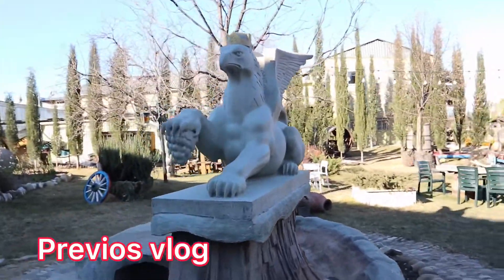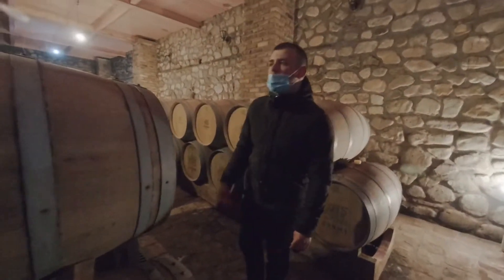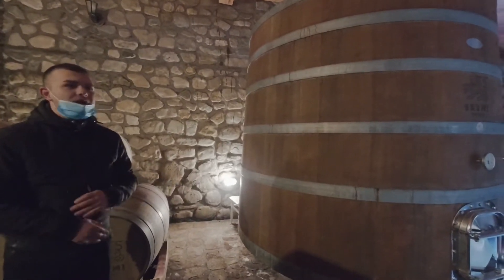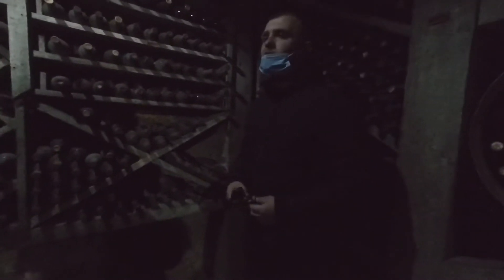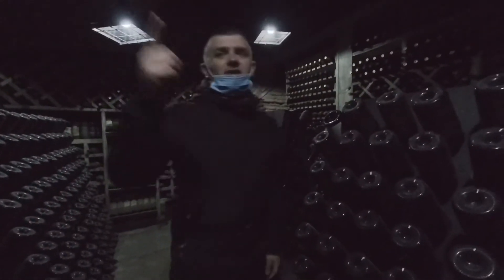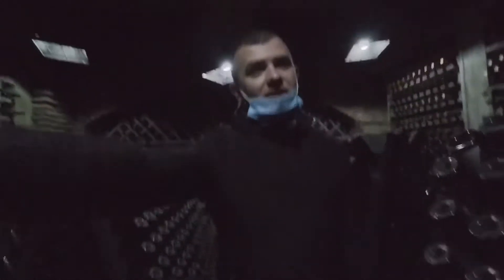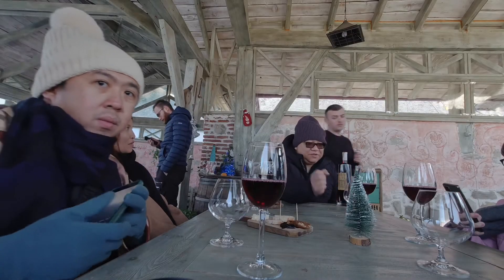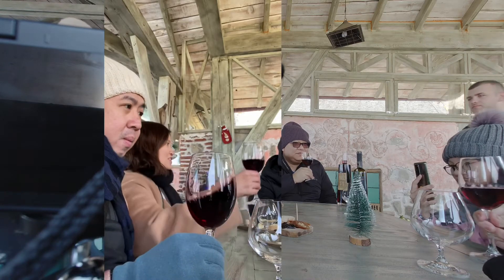WINE TASTING AT SHUMI WINERY| NALASING AKO!